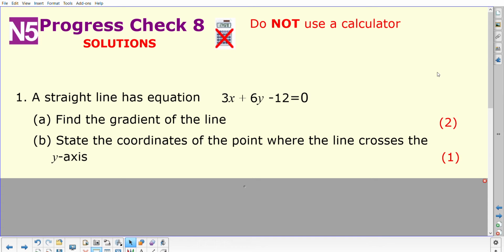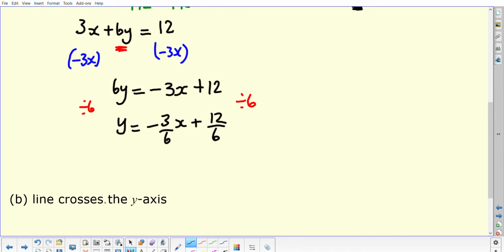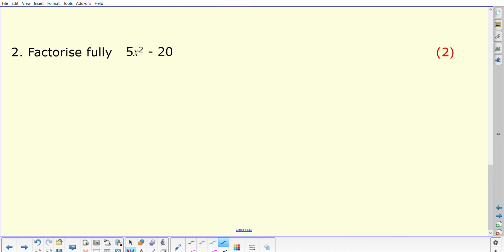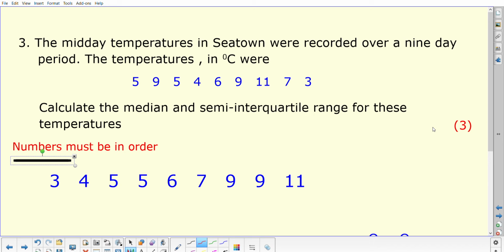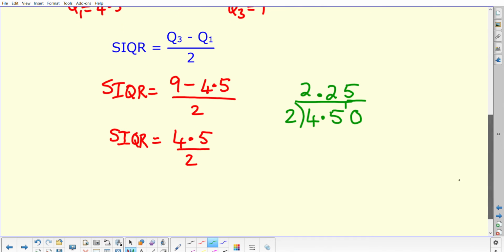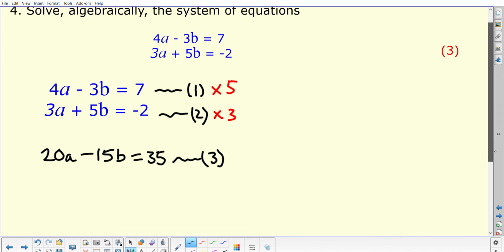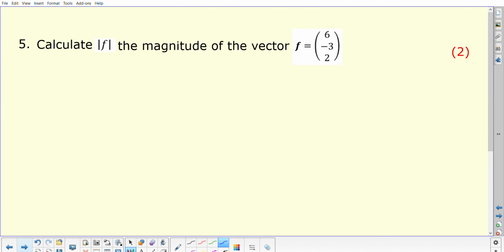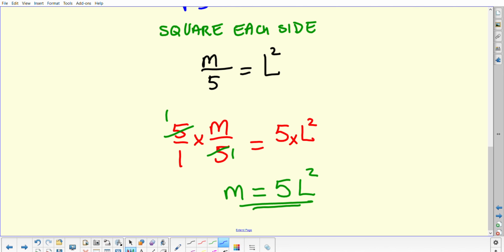N5 Progress Check 8 Solutions